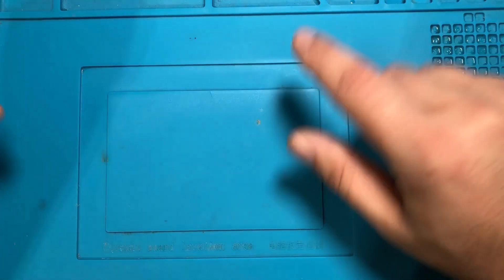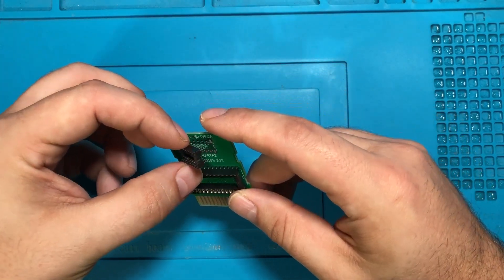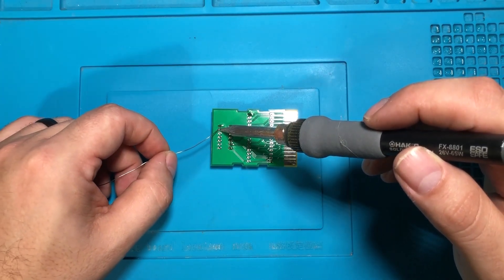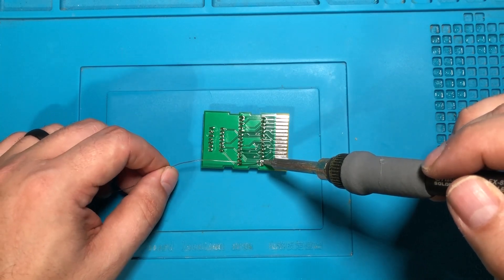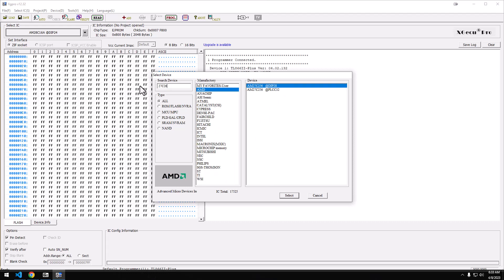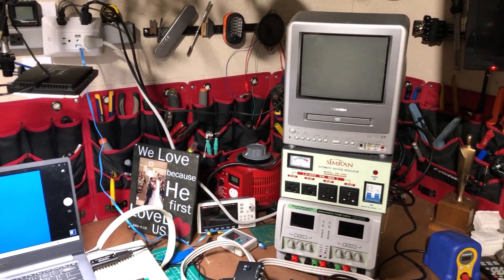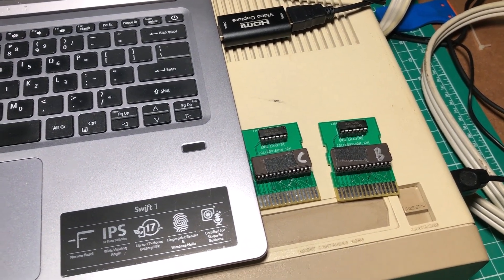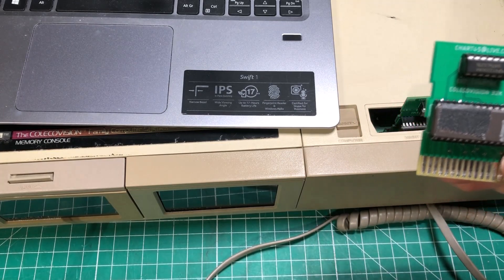How to build a cartridge for the Colecovision or Coleco Adam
In this video, I will make a super simple game cartridge for the Colecovision and the Coleco Adam. for sponsoring this project.  You can get the exact boards I used

If you're looking for an Eprom Programmer for testing and burning chips, this is the one I recommend.

The 74LS21 and 27C256 chips are both cheap and readily available on eBay and Aliexpress.